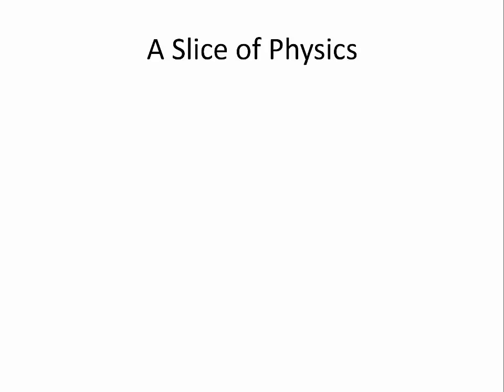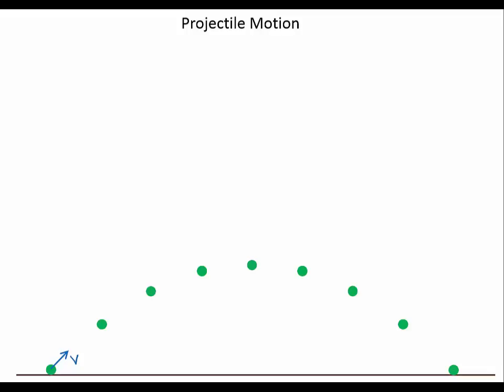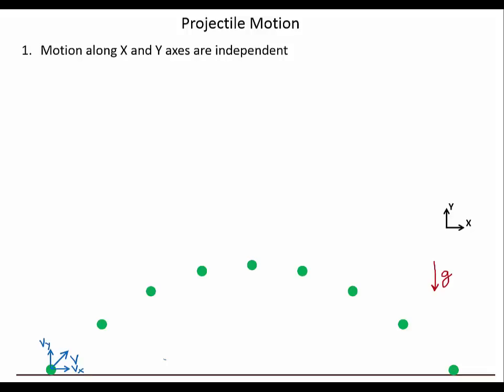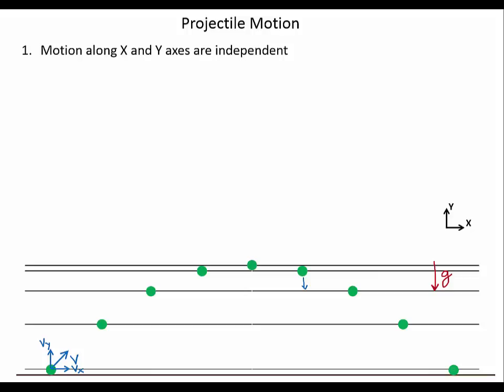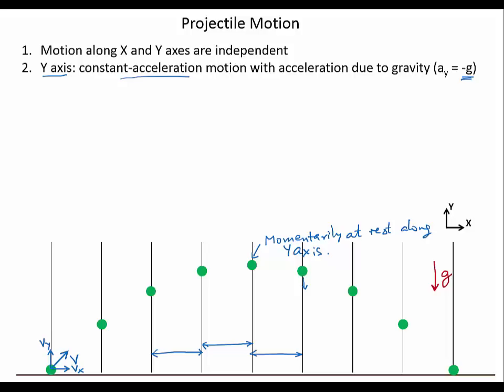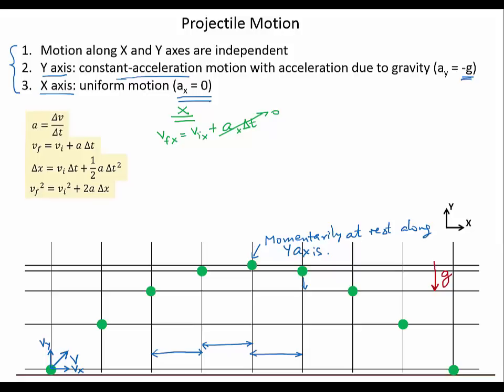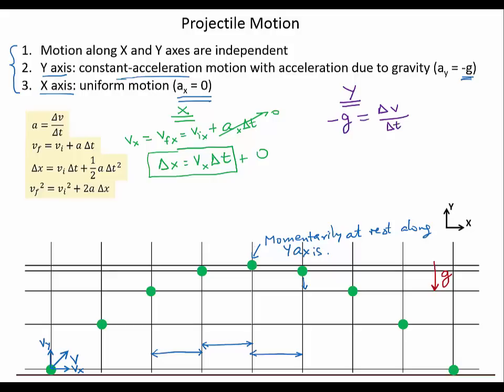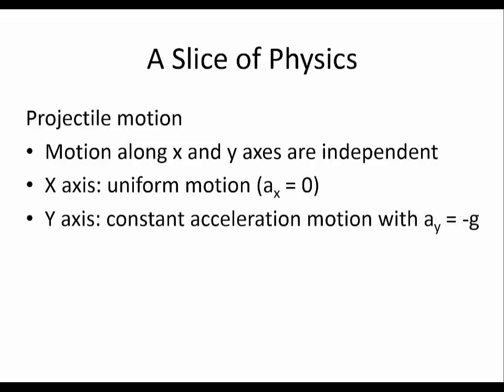Slice123 Projectile motion 2D concepts